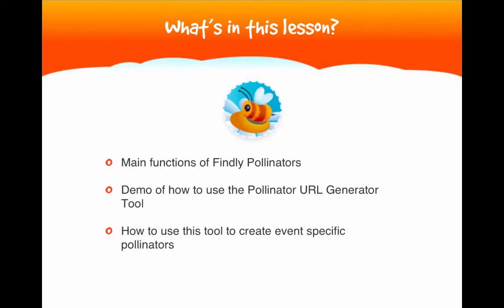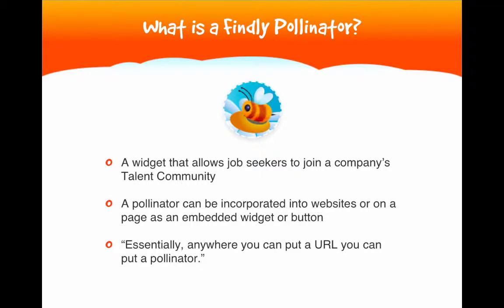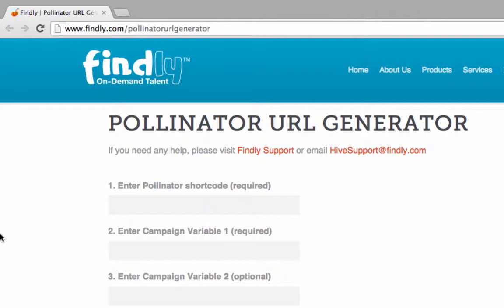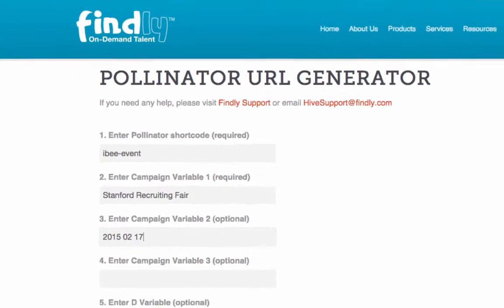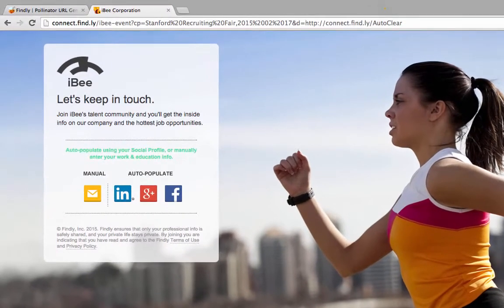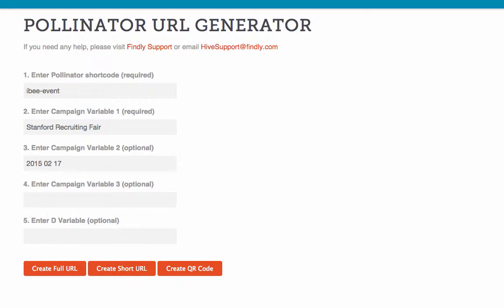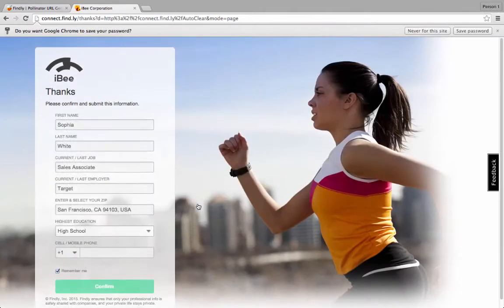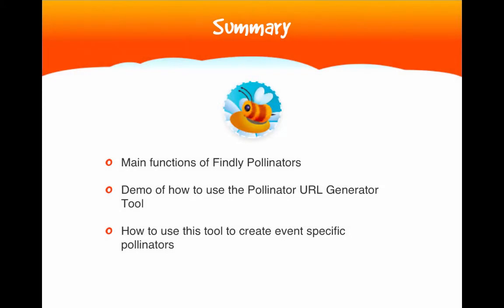Pollinator URL Generator